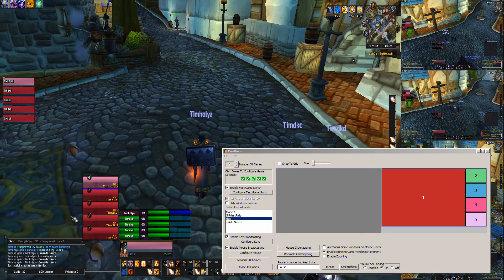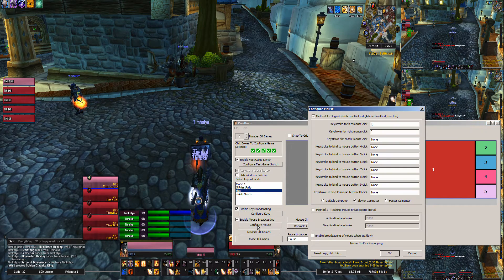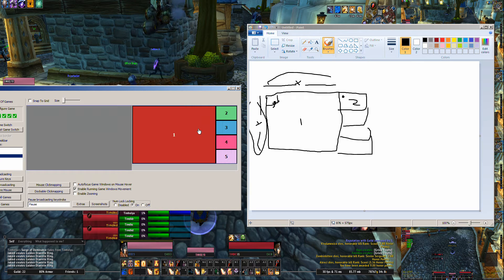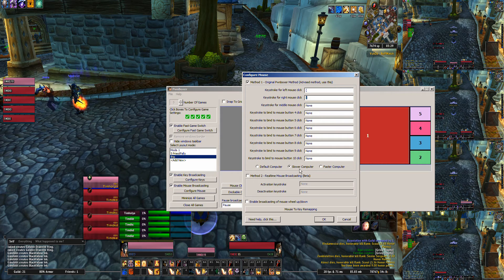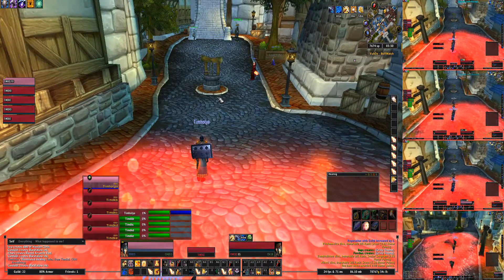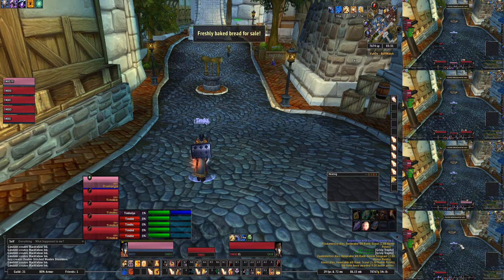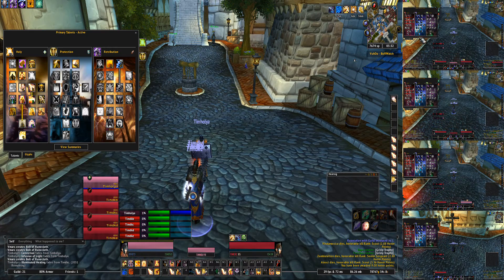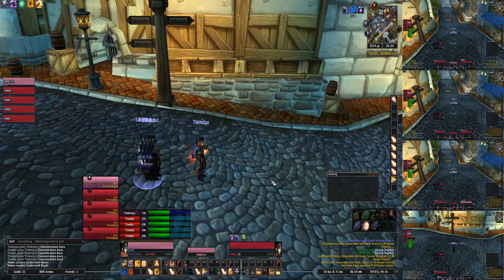Multiboxing Instructions Mouse Broadcasting 4x DK 1x Pally 07-09-12